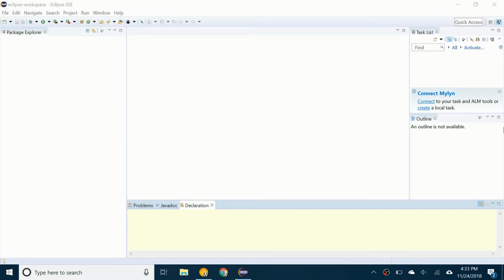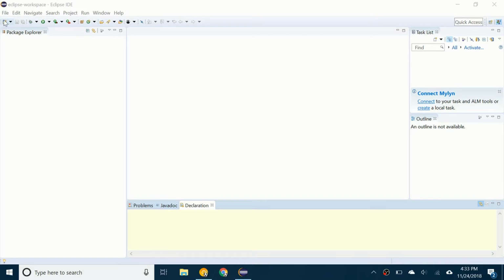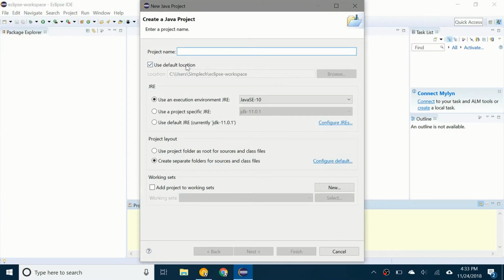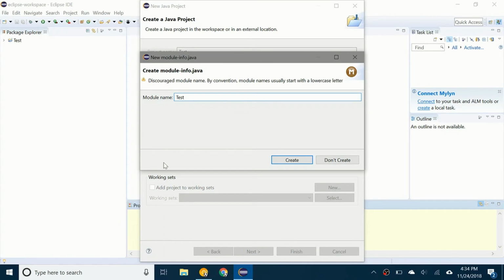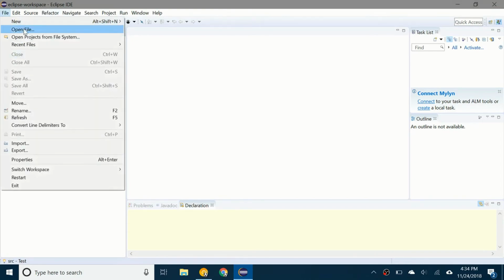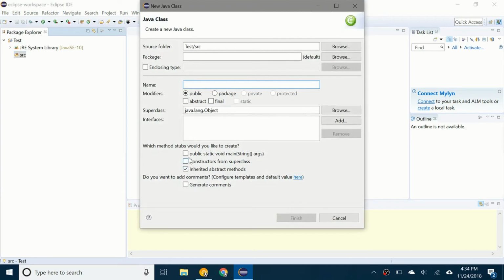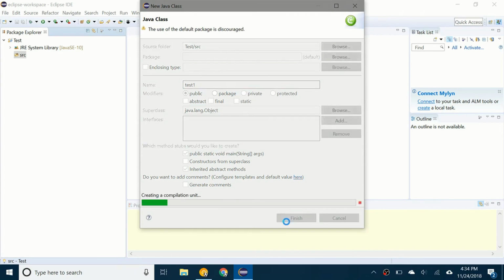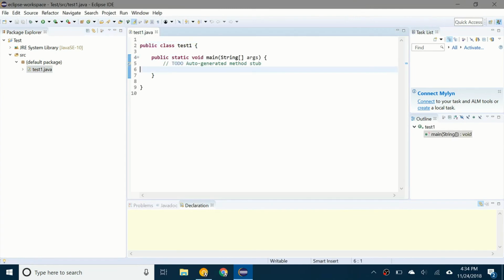How to Create a New Java Project in Eclipse